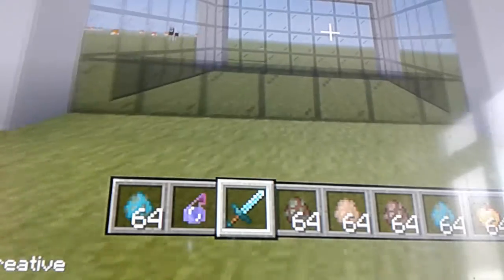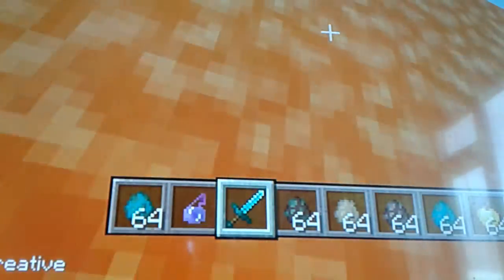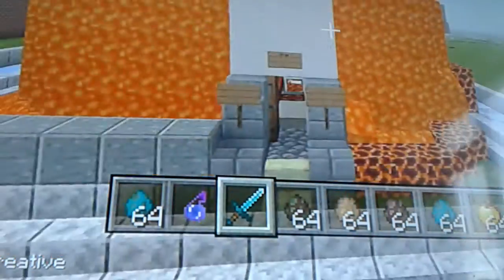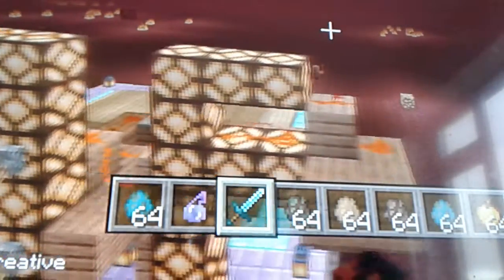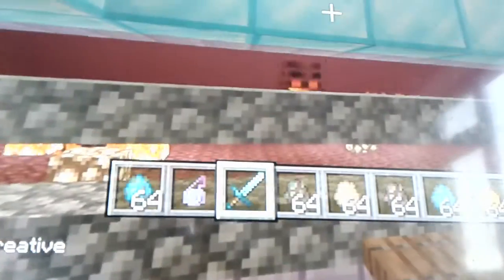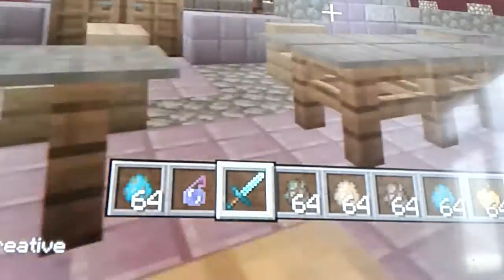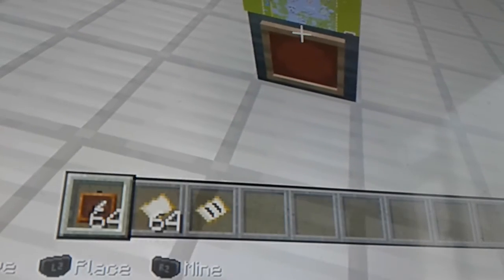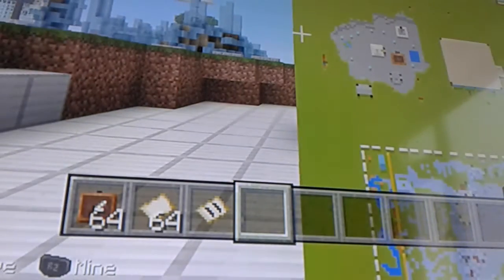Ep 5 of creative world